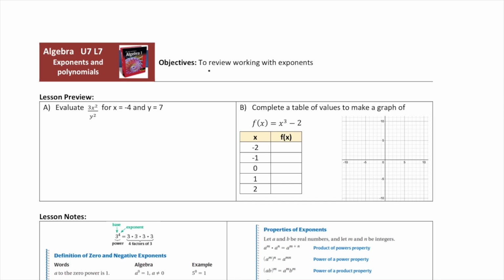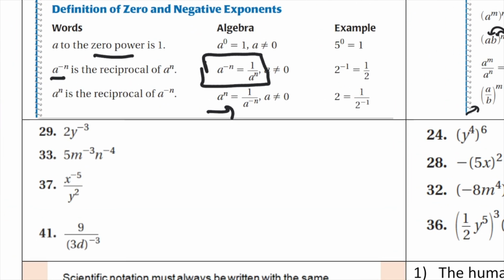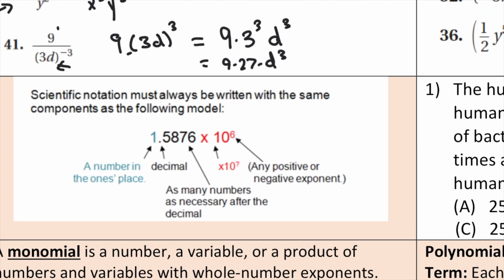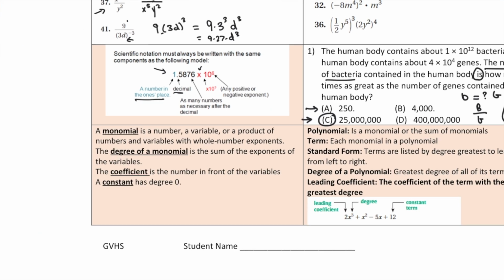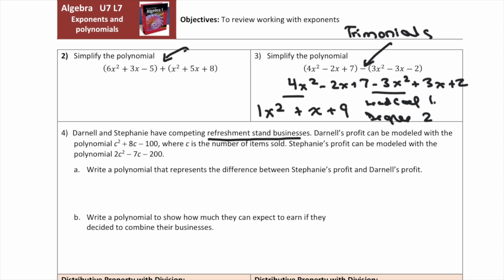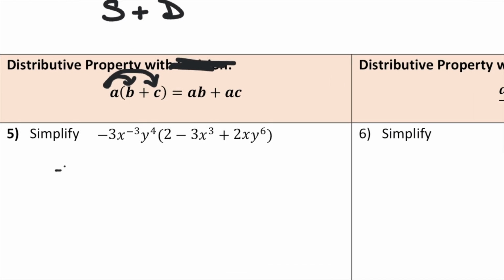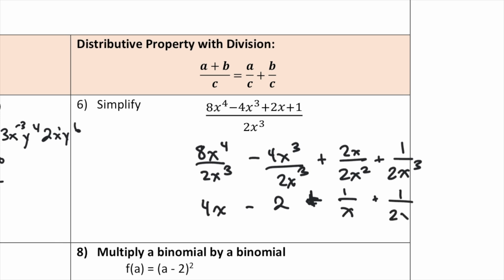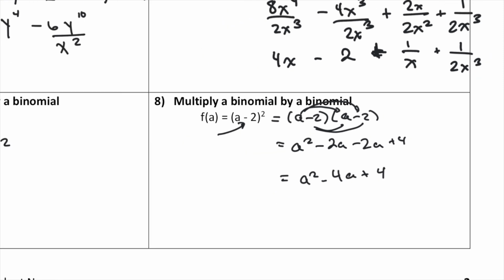U7 L7 UNIT 7 REVIEW WM